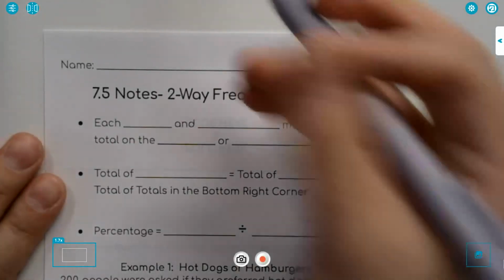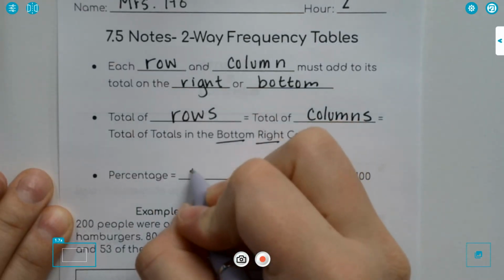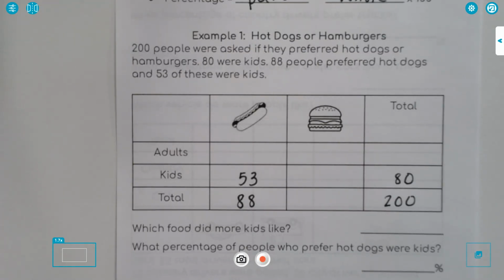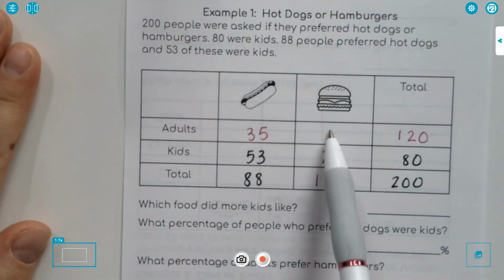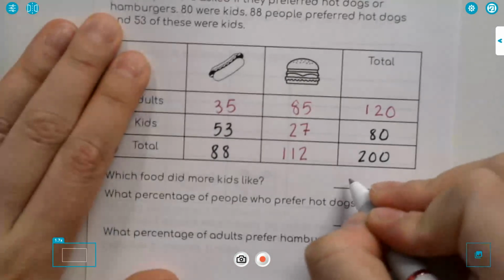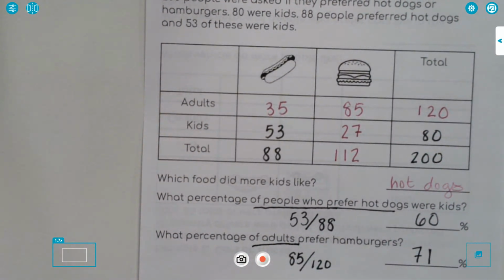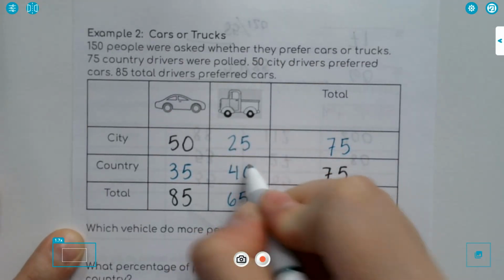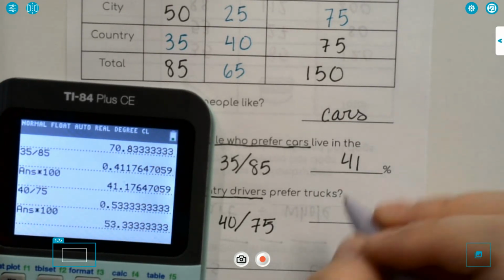7.5 Notes- Two Way Frequency Tables